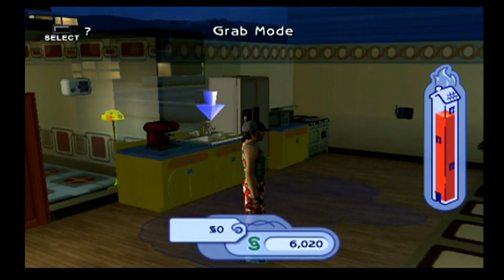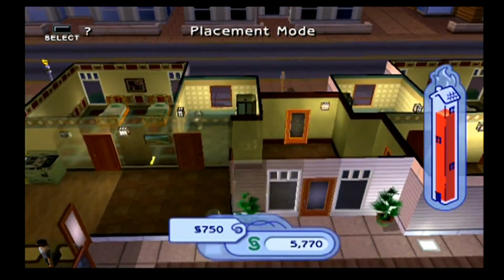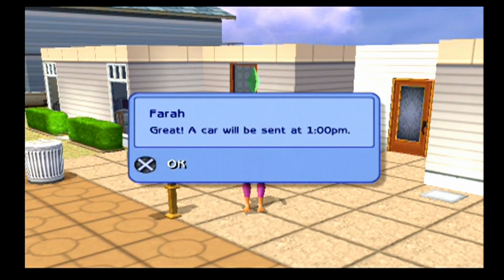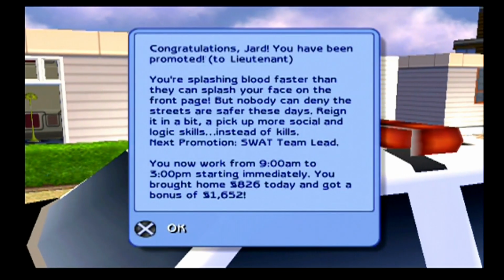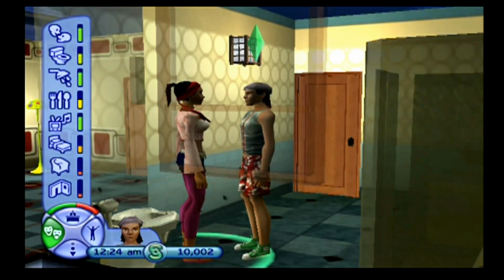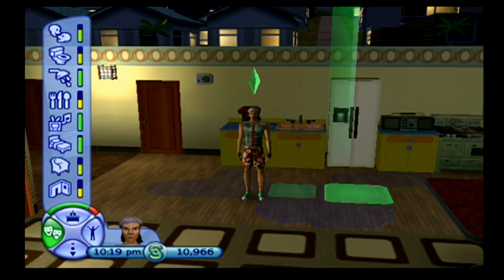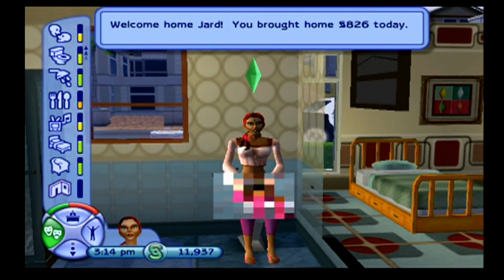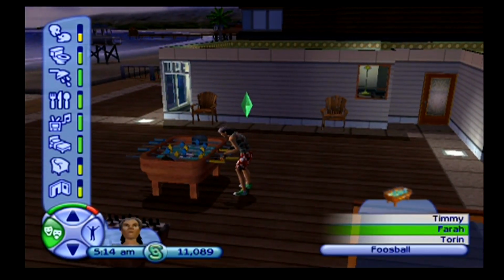Let's Play "The Sims 2" [PS2] - 2 - Shoreline Trails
You will be ours, Timmy.